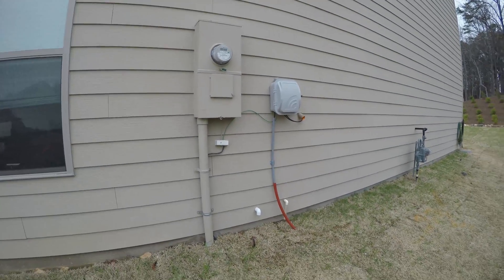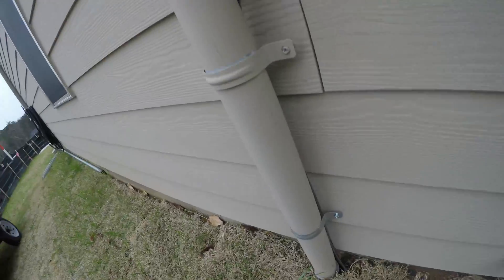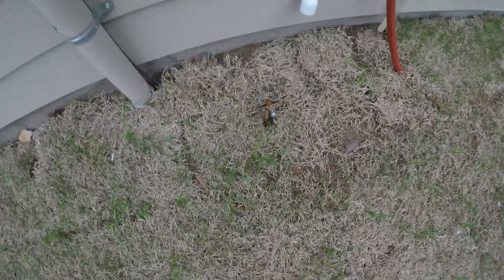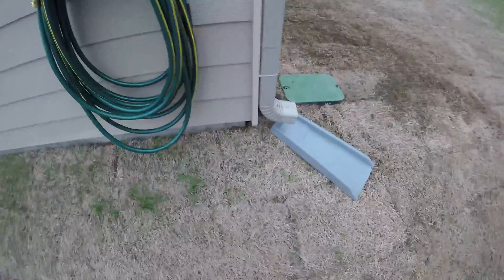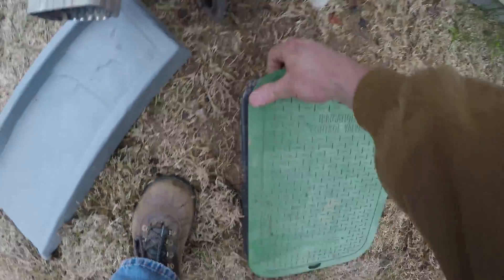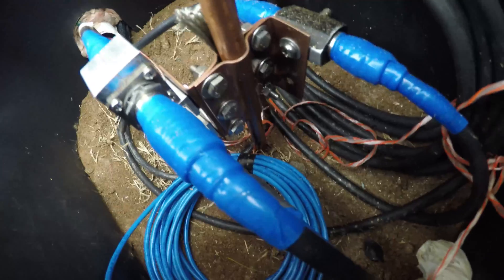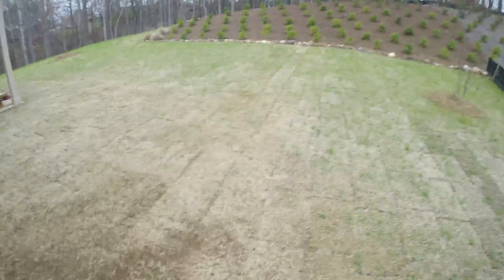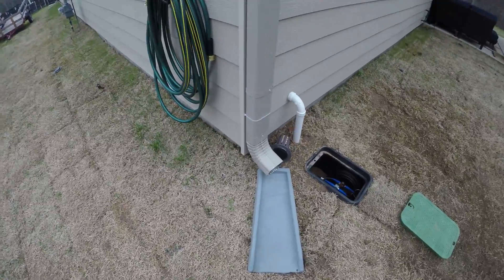Pats Ham Shack - Grounding System Overview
An overview of my grounding system at the new HOA-friendly stealth-shack. 3 8' ground rods, polyphaser surge protection, and shack main ground connection are shown.